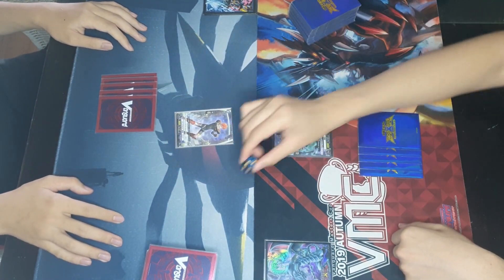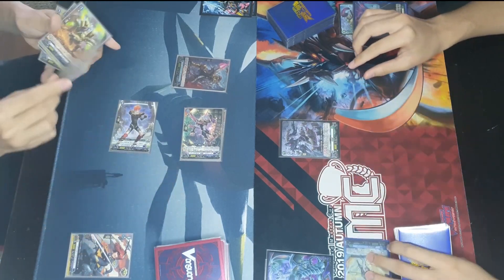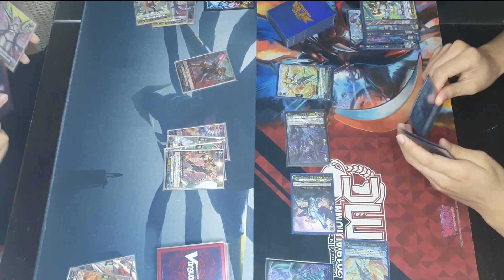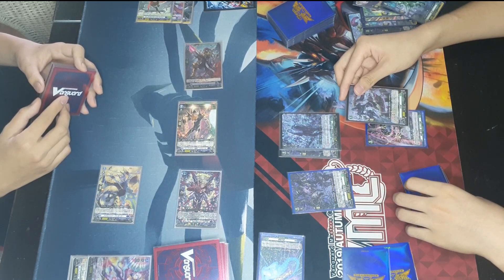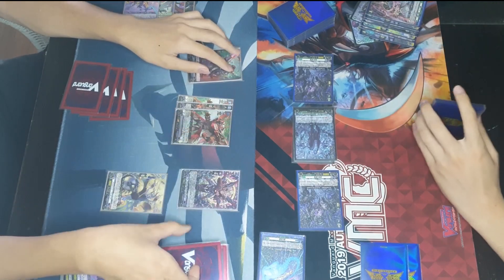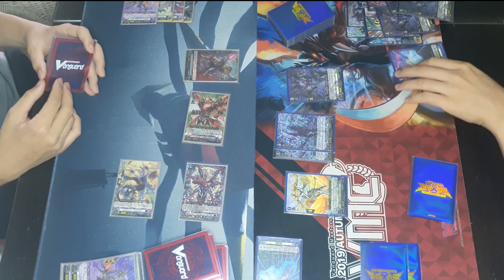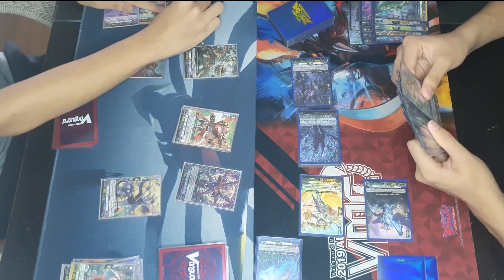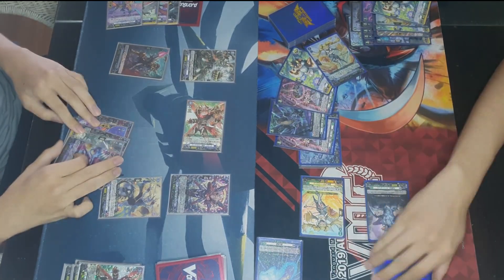FINAL RUSH vs ALCHEMAGIC | Dark States vs Stoicheia | Cardfight !! Vanguard [OVERDRESS]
[Final Rush] Dark States (Left) vs [Alchemagic] Stoicheia (Right)